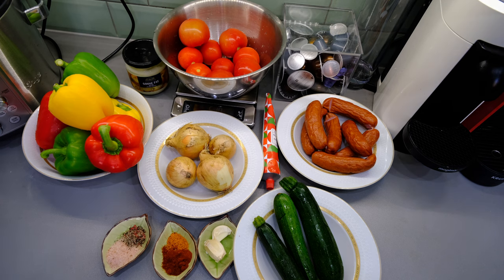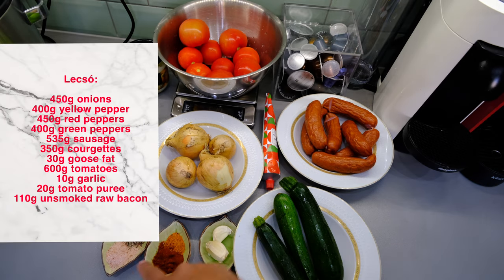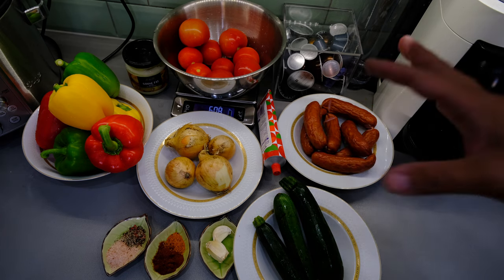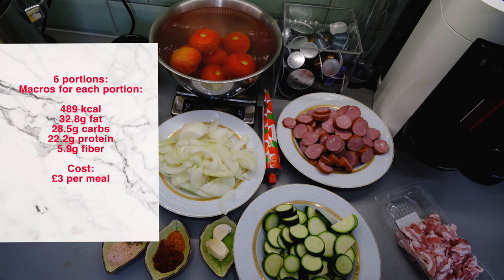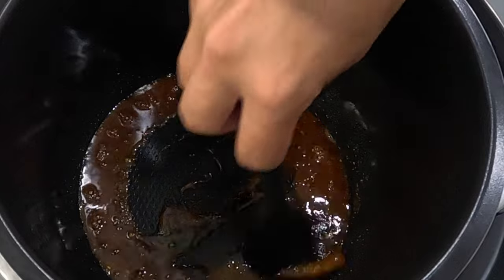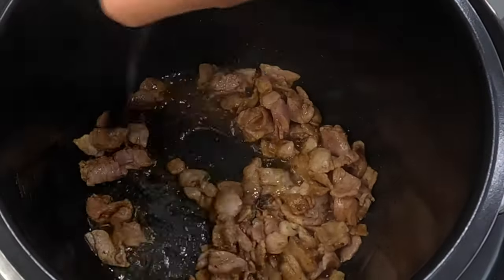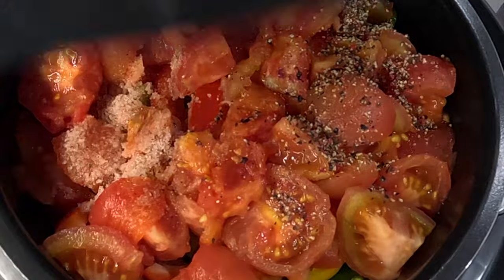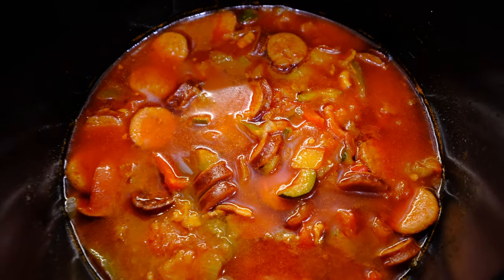Keto ideas- How to make Hungarian Lescó?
In this video i am presenting my interpretation of a Hungarian dish- Lescó. This could be a good keto meal idea.